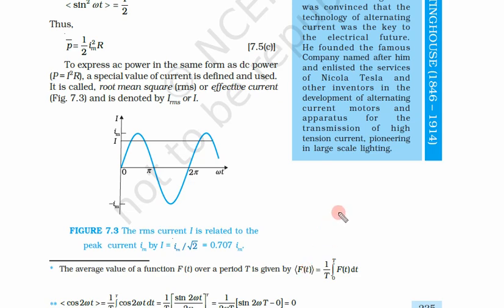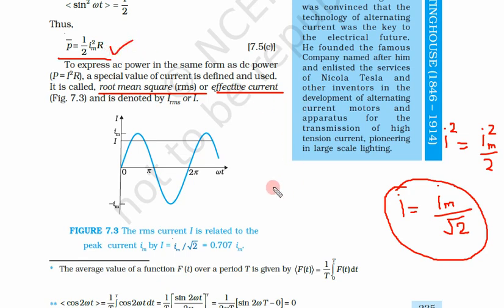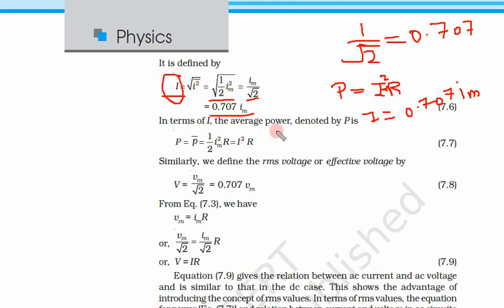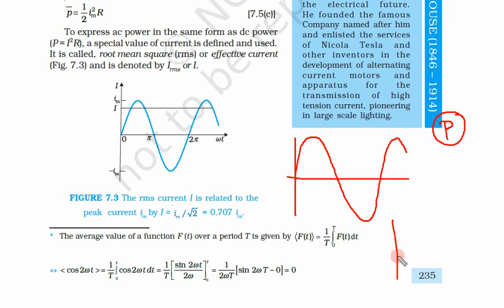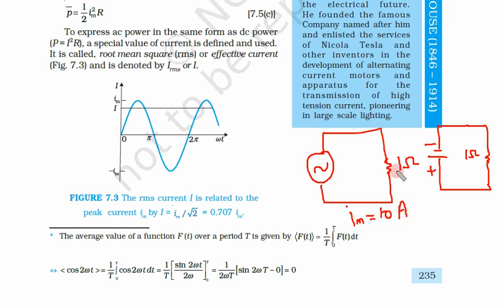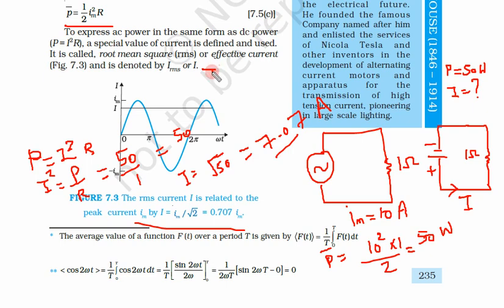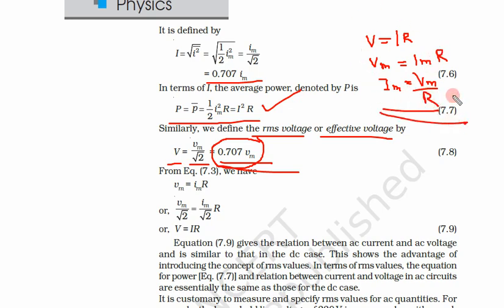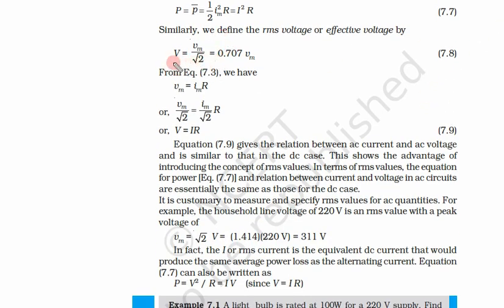Class 12th, Subject Physics, Chapter 7, Day 1, Video 4